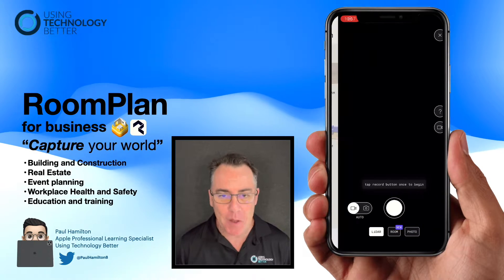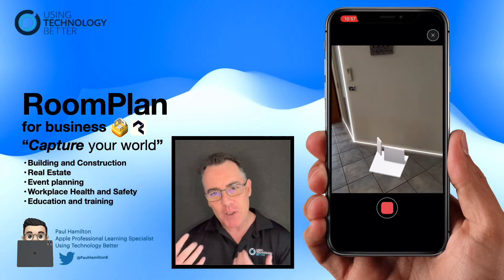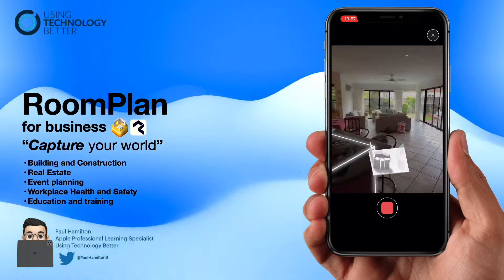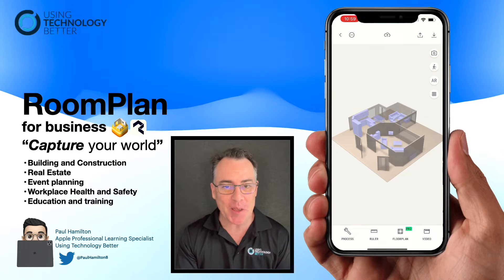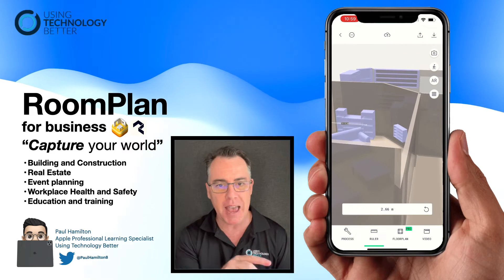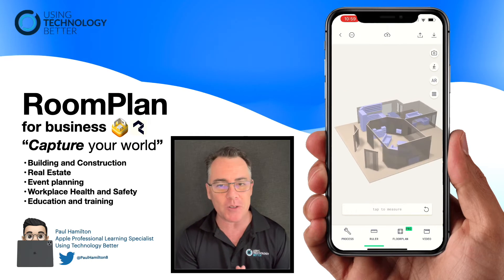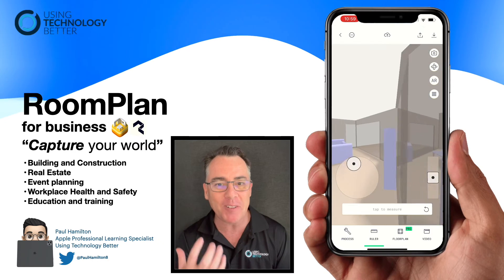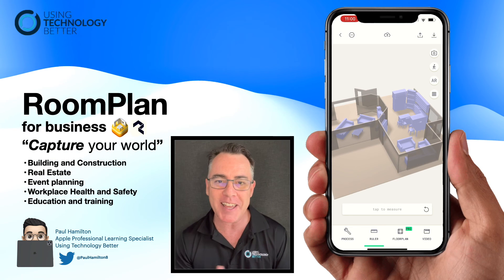How to Capture Your Space Like a Pro with RoomPlan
Capture your workspace! What industries and businesses can take advantage of RoomPlan? And often with devices they already have! In this video I'm using brilliant Polycam3D. Low entry tech - high impact (ceiling).